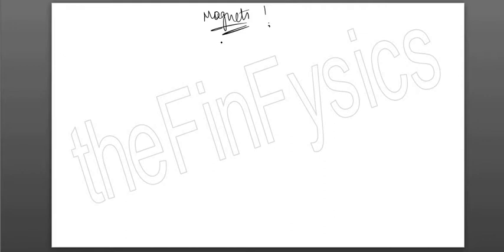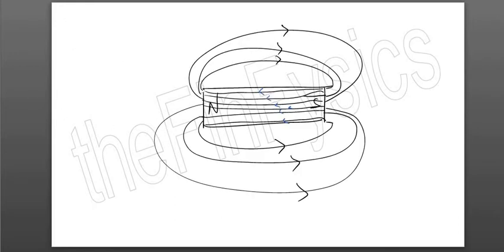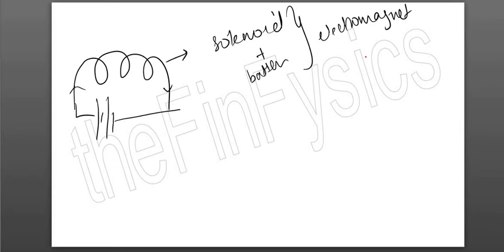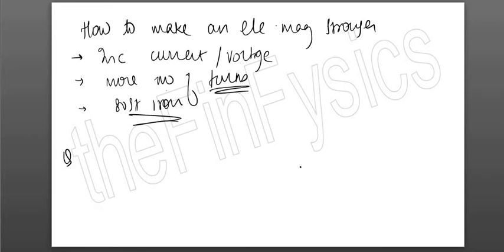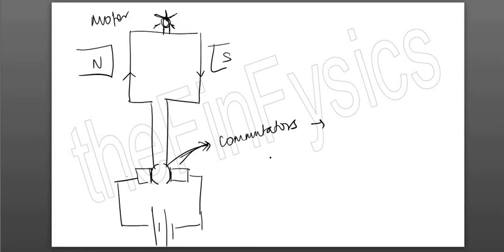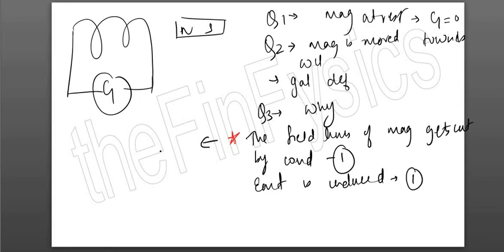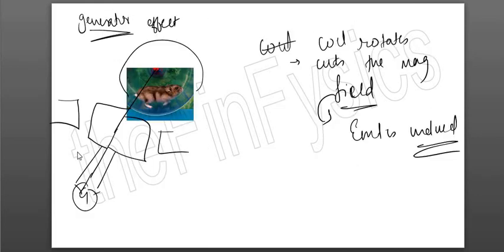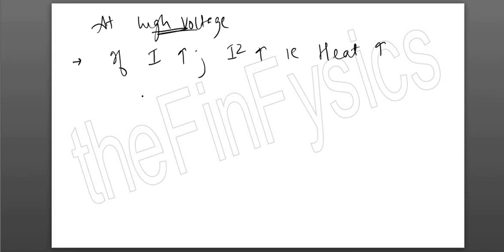igcse complete magnetism revision in 40 mins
magnetism complete revision starting form types of magnets to transformers.